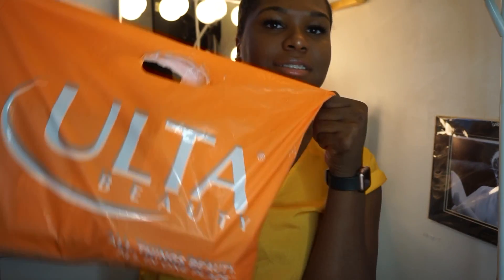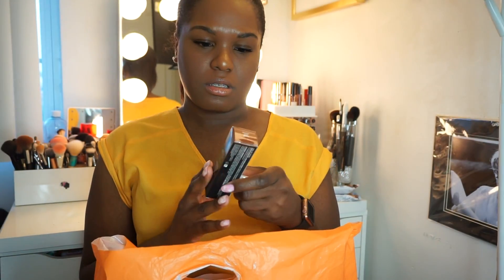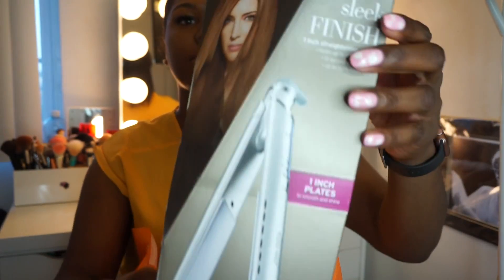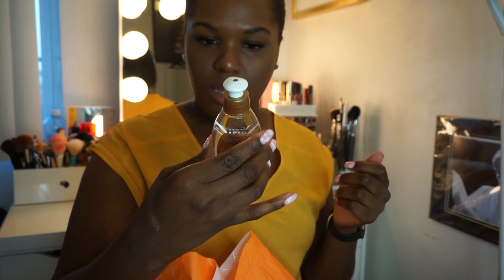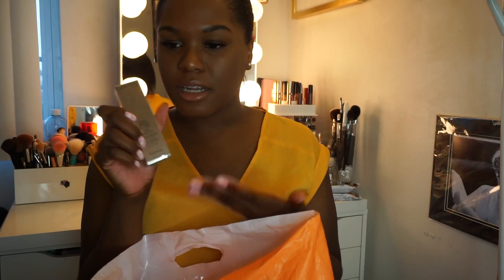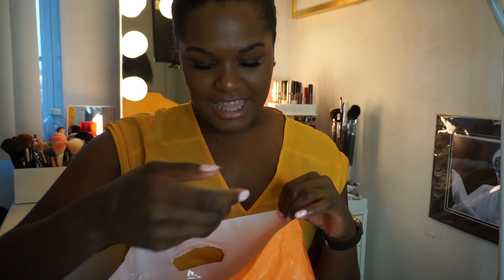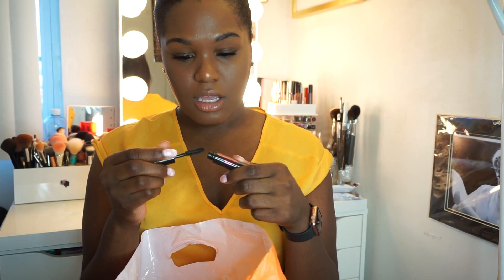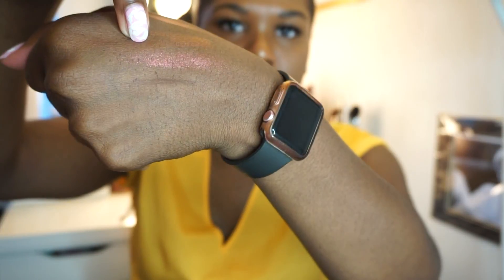Ulta Beauty Haul 2017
All products mentioned in this haul is listed below!

 Makeup:
Ardell Double up Lashes

BH Cosmetics Carli Bybel DLX Edition

L'Oréal Voluminous Lash Paradise Mascara

NYX Wonder Stick

NYX Vivid Brights Eyeliner

Teint Idole Ultra Liquid 24H Longwear SPF 15 Foundation

Lancôme Monsieur Big Mascara

Urban Decay Cosmetics All Nighter Long-Lasting Makeup Setting Spray

Wet n' wild MegaGlo Highlighting Powder

Real Techniques Dual-Ended Expert Sponge

Real Techniques Miracle Body Complexion Sponge

Hair Care:

John Frieda Sleek 1" flatiron (no longer available on ulta for $18 but full price on walmart.com)

Paul Mitchell Smoothing Super Skinny Serum

OGX Hydrate + Marula Oil Serum

OGX Shea Sleek Humid blocking Hairspray

OGX Coconut Curls Styling Milk